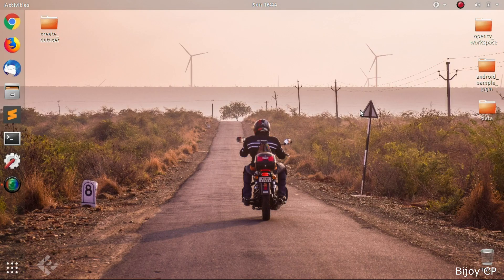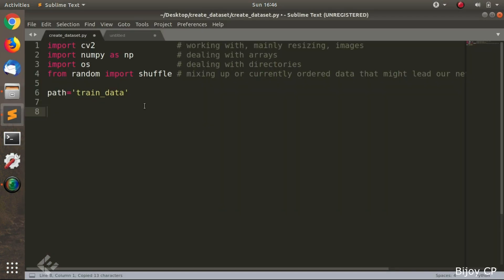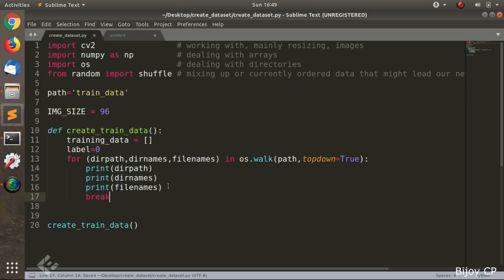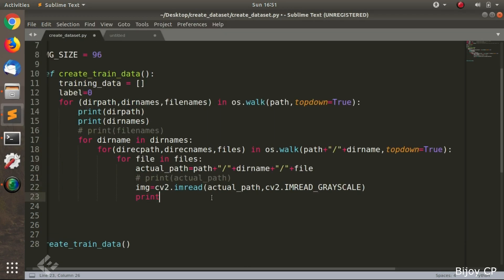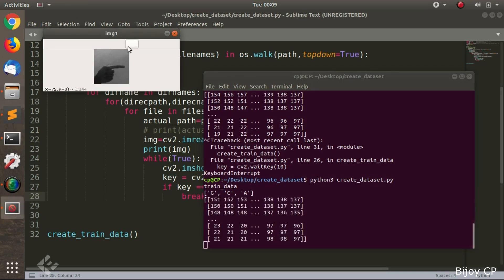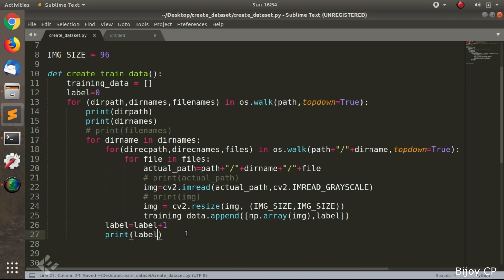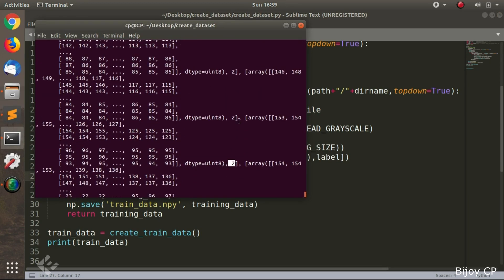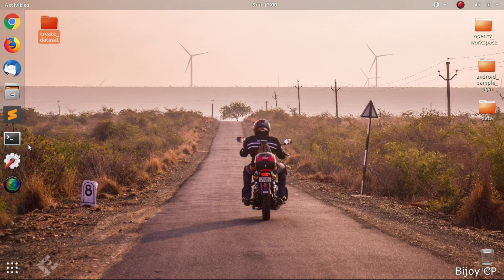Create Dataset TensorFlow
In this tutorial, u can create your own dataset using python. also, you can create n number of classes.

full code coming soon